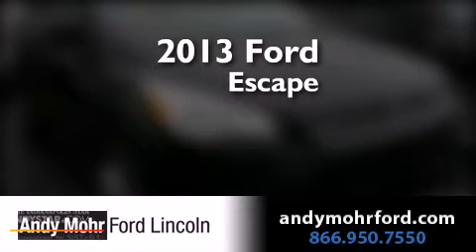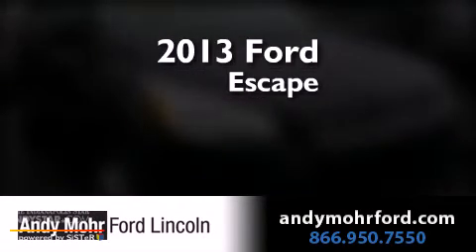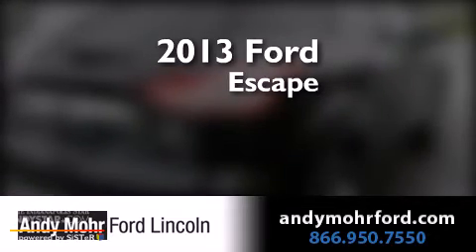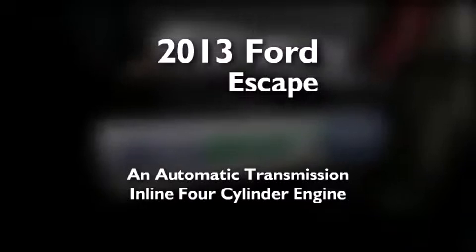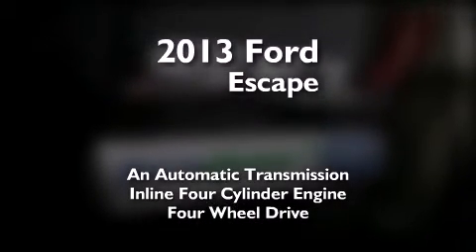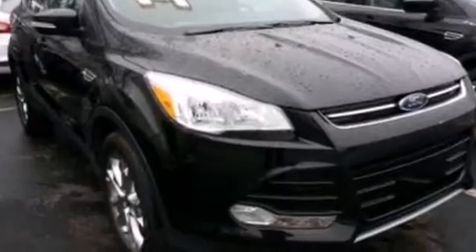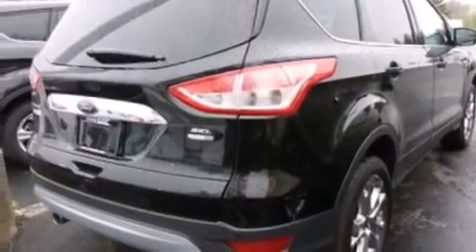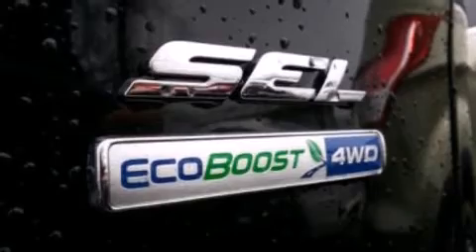2013 Ford Escape Indianapolis IN 46168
We've been honored to serve the Plainfield IN area , we promise that your experience at our dealership will exceed your expectations ! Year : 2013 Make : Ford Model : Escape Engine : 2.0L I4 16V GDI DOHC Turbo Trans . : 6-Speed Automatic Exterior : Tuxedo Black Interior : Charcoal Black Stock : T17557 Andy Mohr Ford Lincoln 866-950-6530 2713 E. Main Street Plainfield , IN 46168